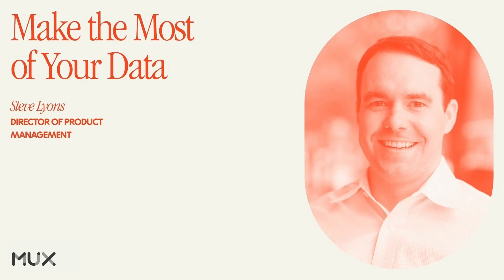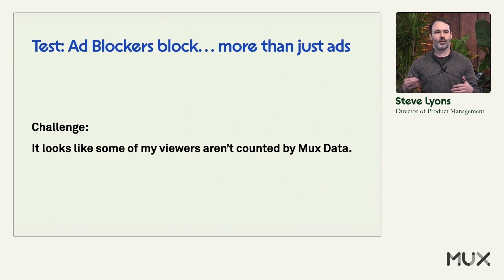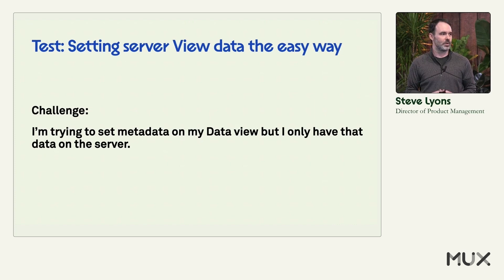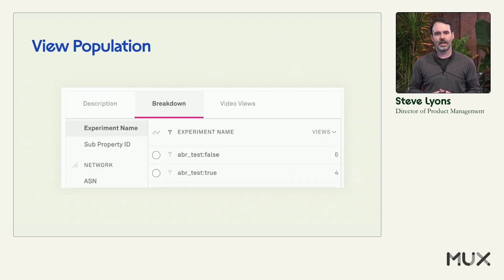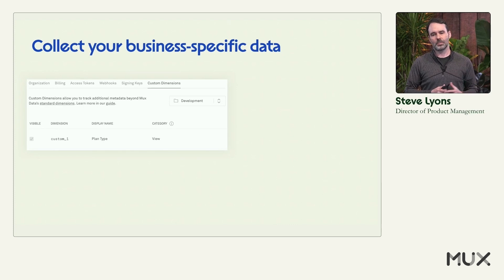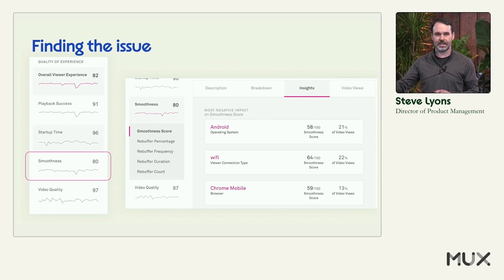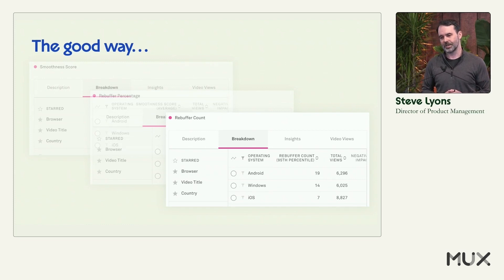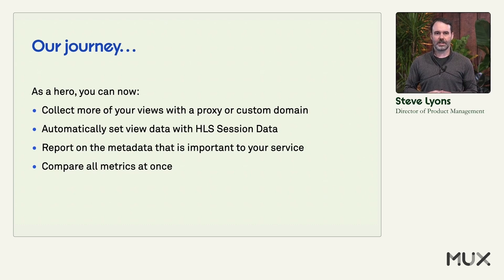Make the Most of Your Video Data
Steve Lyons, Director of Product Management at Mux, shows you how to reduce the impact of ad blockers, run experiments and set view metadata more efficiently, and diagnose issues with advanced reporting features. Custom domains, session data, live stream latency and more is covered.